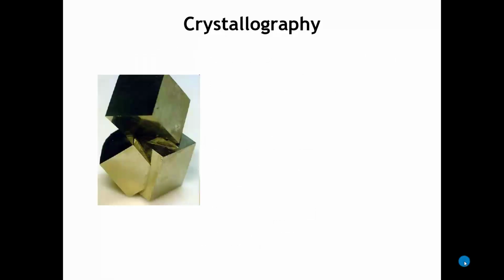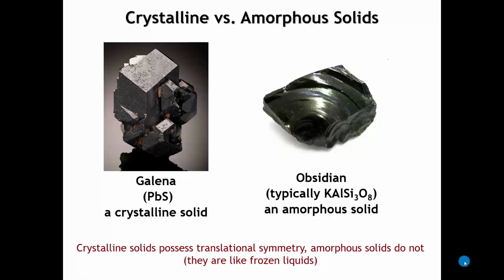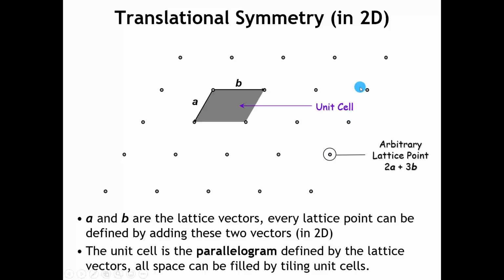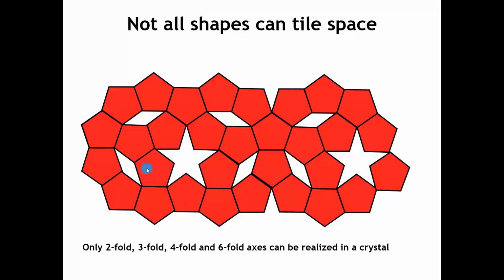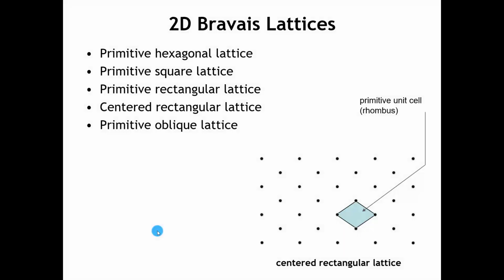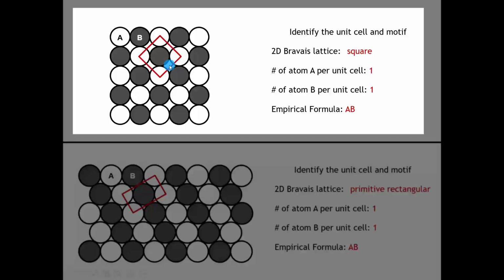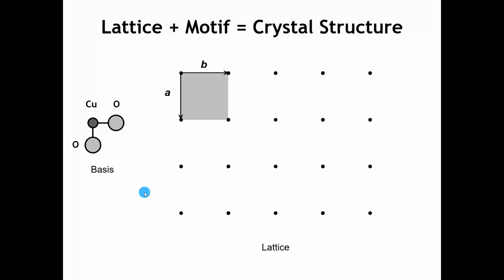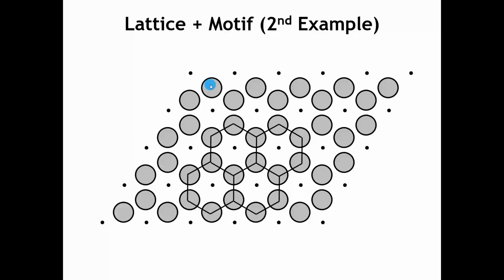Diffraction Lecture 1: Translational Symmetry in Two Dimensions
This is the first lecture in a graduate level course entitled Diffraction Methods (Chem 7340) at Ohio State University. In this lecture we consider the differences between crystalline and amorphous solids, recognizing that translational symmetry is the characteristic feature that defines crystalline solids. We then examine translational symmetry in two dimensional space, and introduce the five 2D Bravais lattices. The lecture finishes by showing how crystals can be built up by combining a group of atoms (the motif) with each lattice point. The lecture and those that follow are created and delivered by Dr. Patrick Woodward.